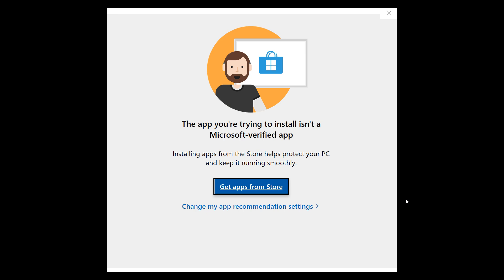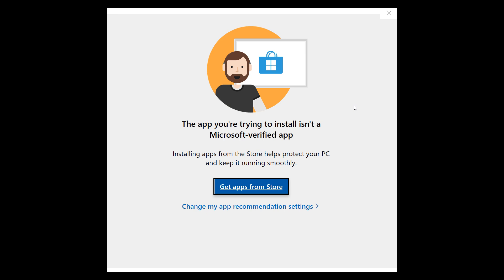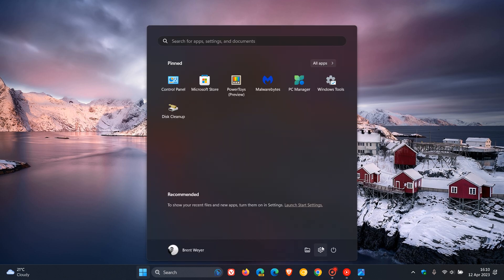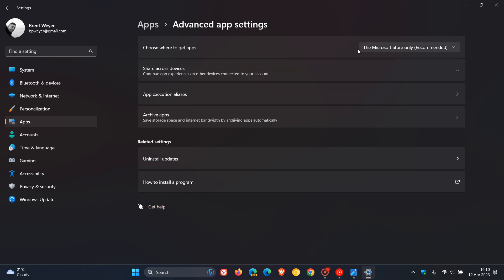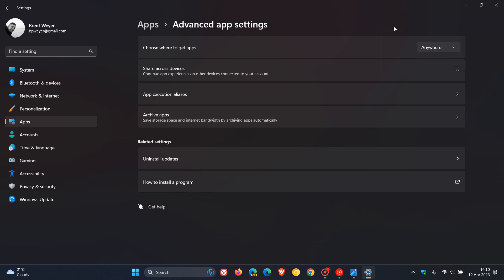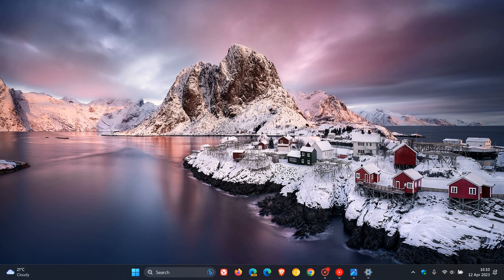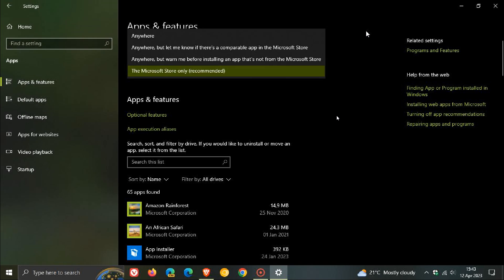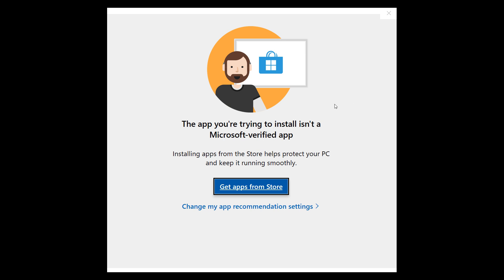How to fix "the app you're trying to install isn't a Microsoft-verified app" message on Windows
Windows 10 and 11 can be configured to only allow software and app installations from the Microsoft Store. If you are seeing this error message while trying to install apps from other sources, here's how to resolve the issue.